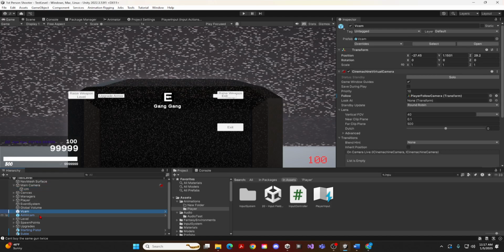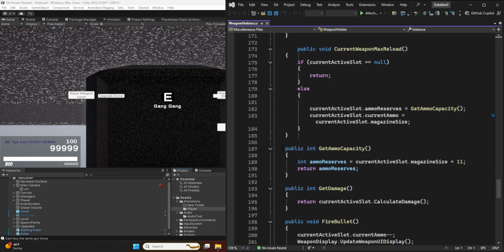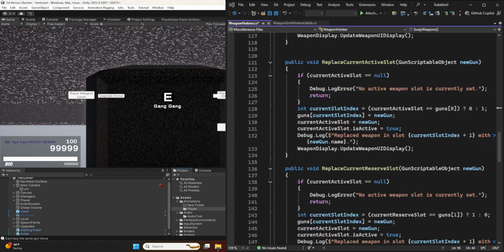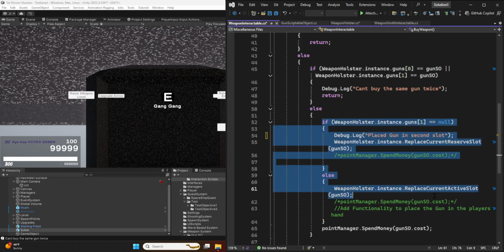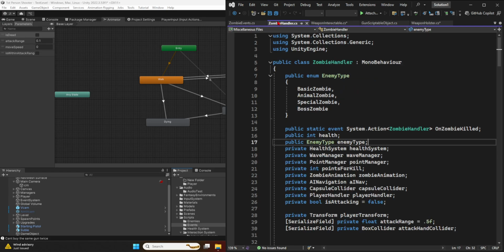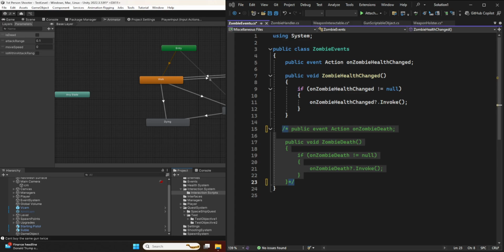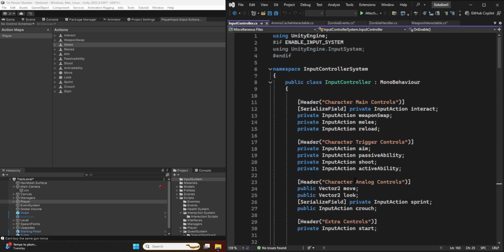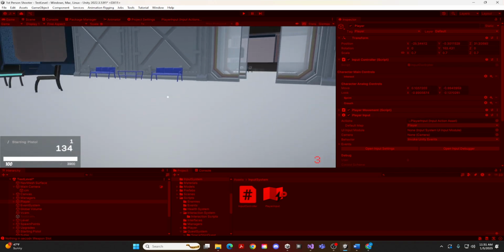Not a lot of progress but progress nonetheless (FPS Devlog 2 - January 8th 2025)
A short overview of the fixes we made from last video. And the few changes we made from the last video.